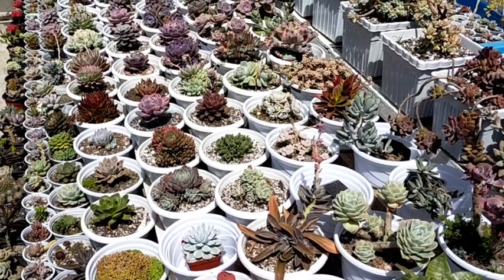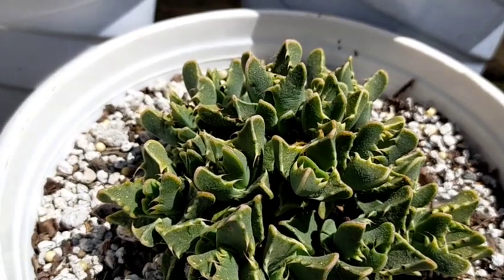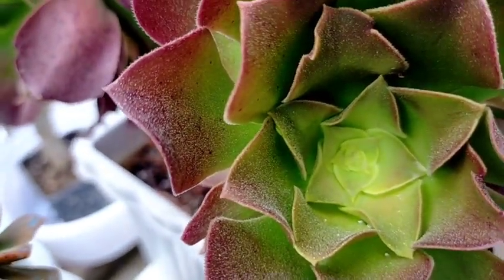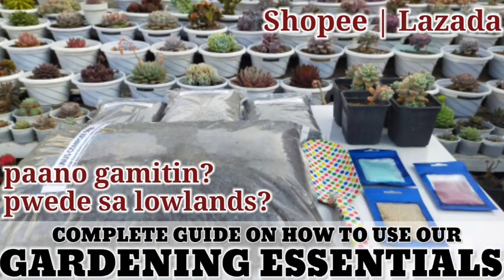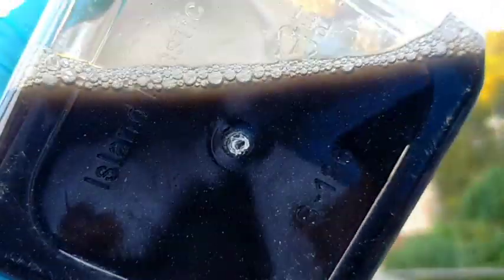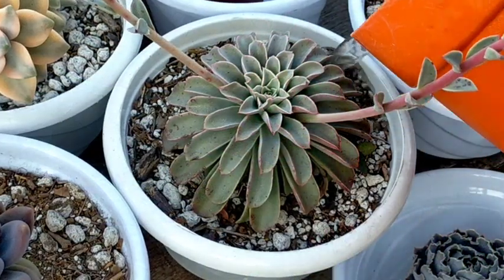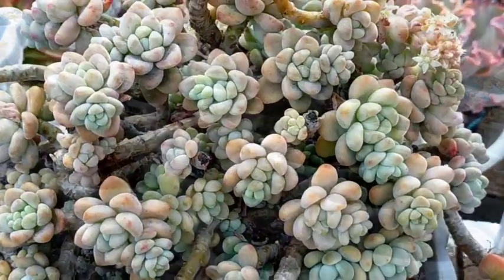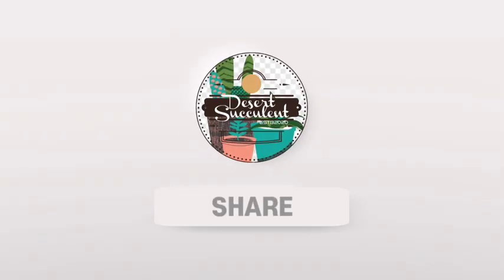Growing Season Time | Complete Fertilizer for Succulents & Ornamental Plants na safe gamitin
Our Succulents are actively growing kaya we need to give them that extra boost to keep them healthy and grow even bigger. Here's our Organic Fertilizer that we've been using for a long time. And yes we also use this to our Ornamental Plants. 🌵🌻

🛒Shopee Stores:
( In case of "NO SHIPPING OPTION AVAILABLE", you may order